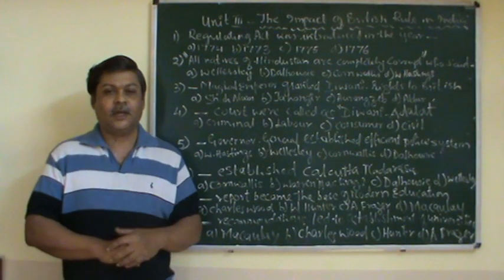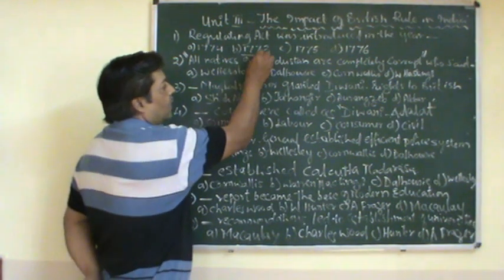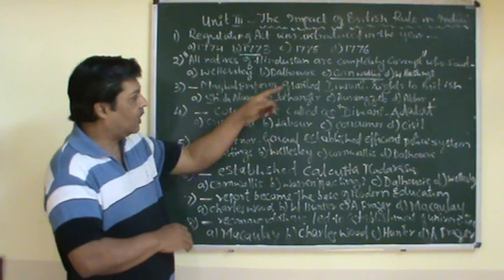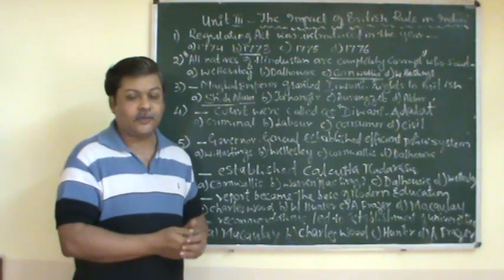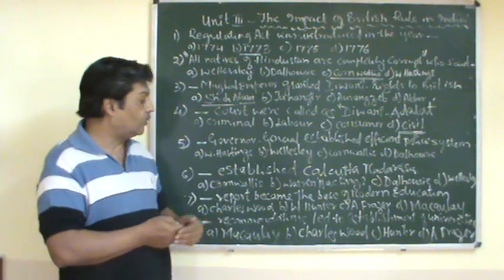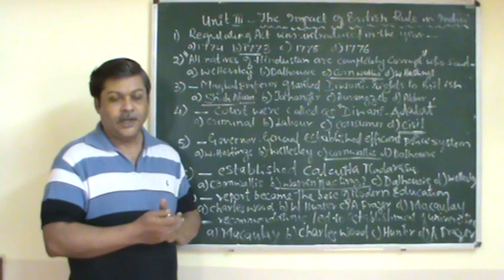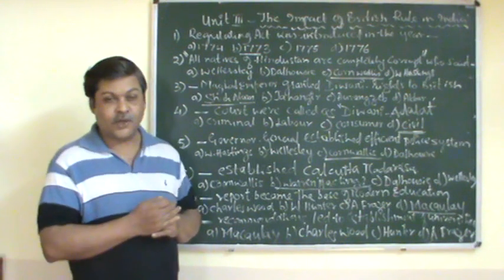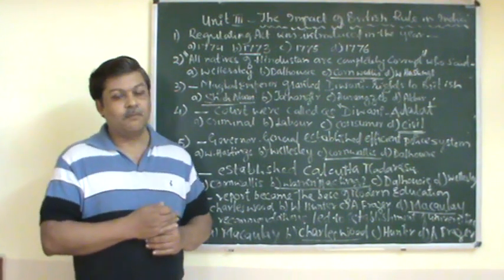SSLC- Social Science-MCQ questions on (unit-3)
Questions on Impact of British Rule in India discussed
By Dr R.V.Chitaguppi